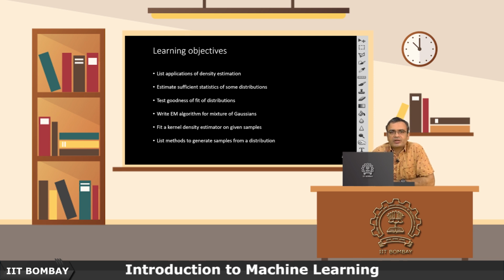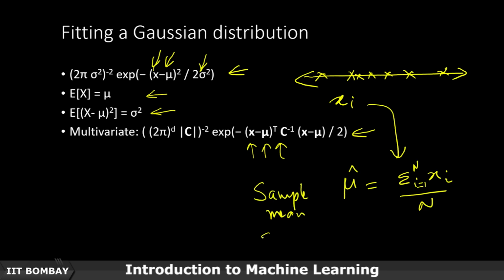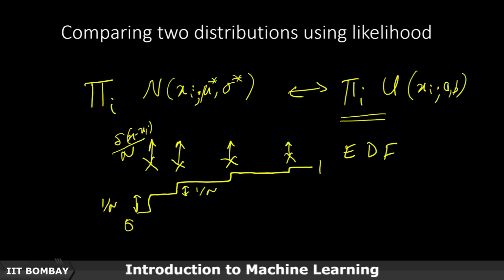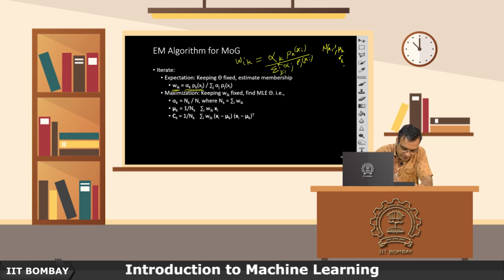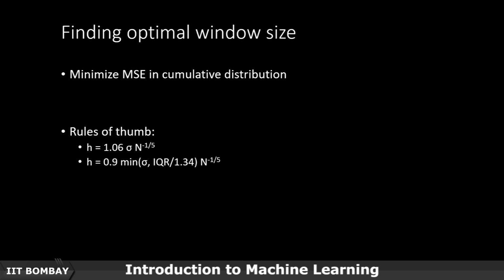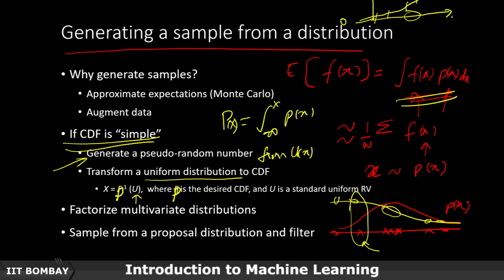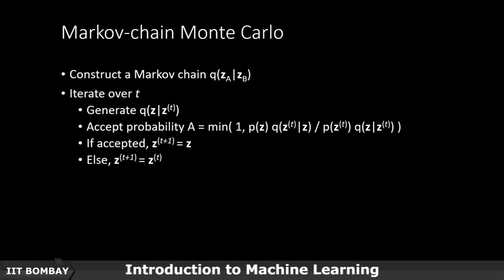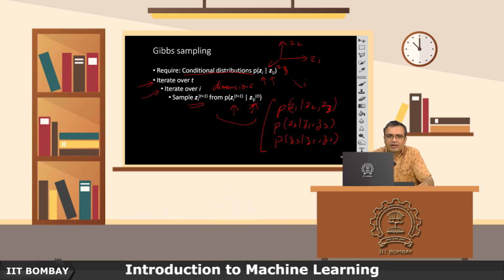Density Estimation and Sampling